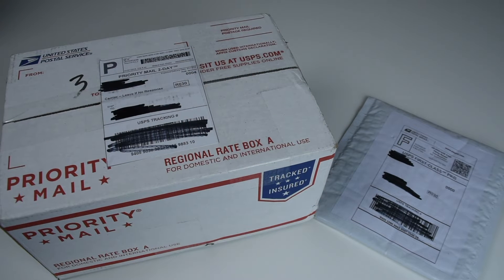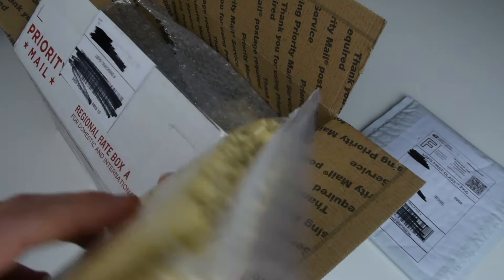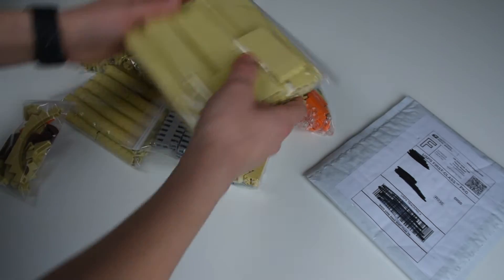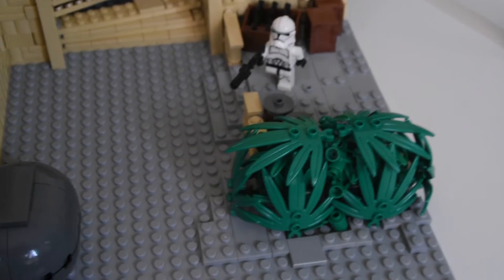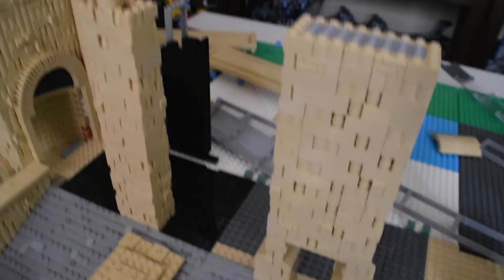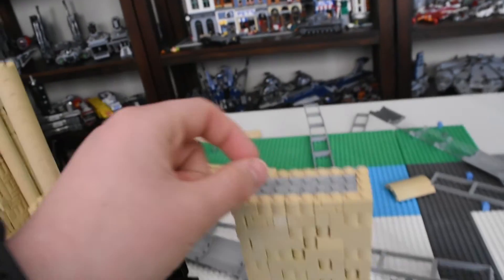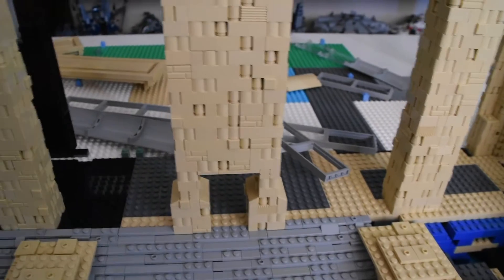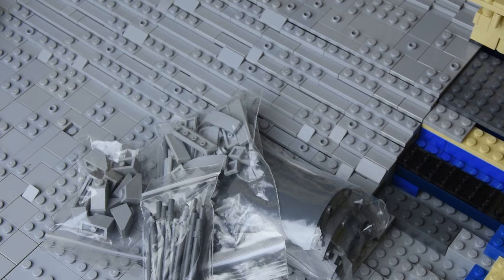Building Theed in Lego #10 | Battefront 2! - Bricklink Orders and Bushes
In this episode I got in 4 Bricklink orders for the statues and for the palace it's self. I also built some bushes for the exterior of the palace.